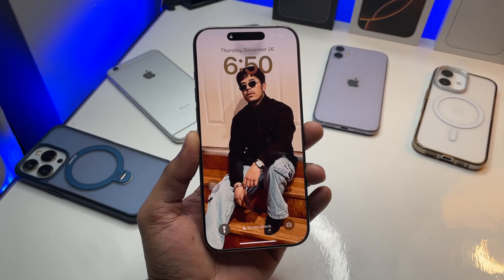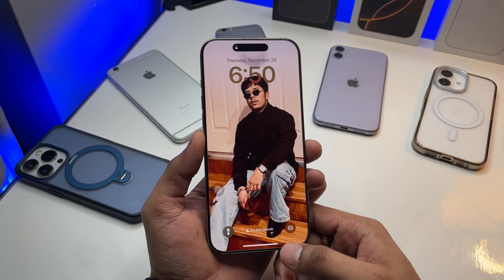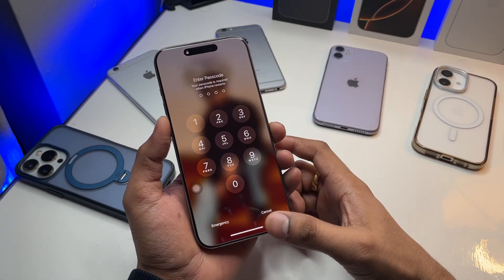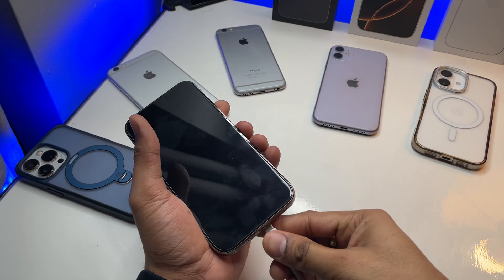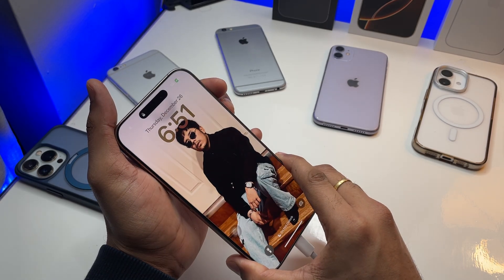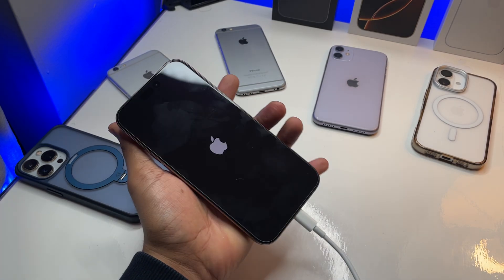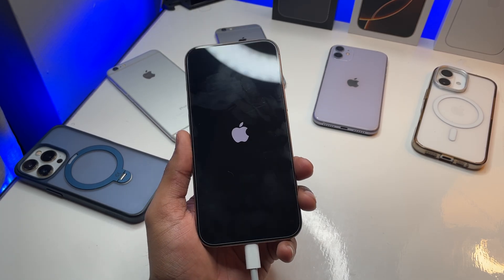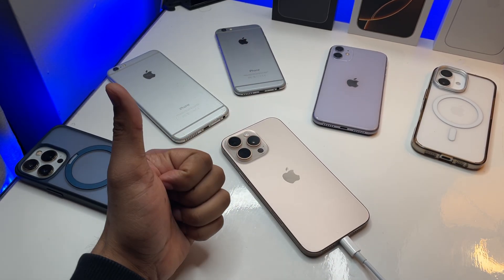iPhone frozen Touch Issue - Fixed || iPhone Touch not working - Issue Solved